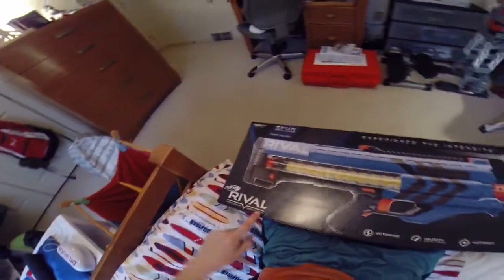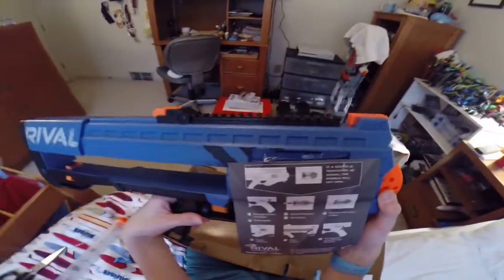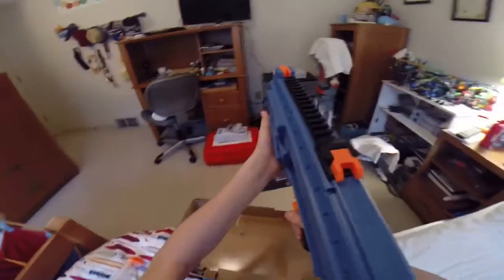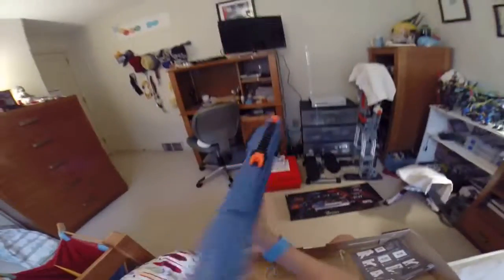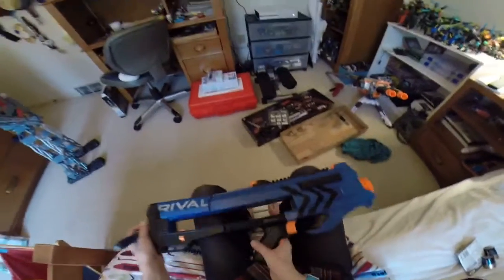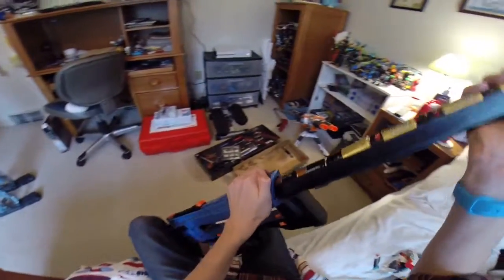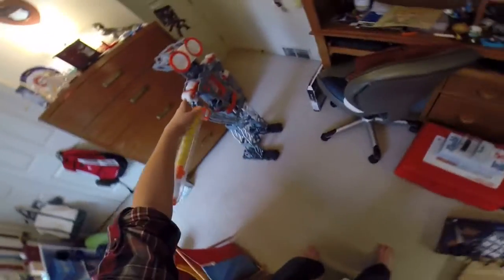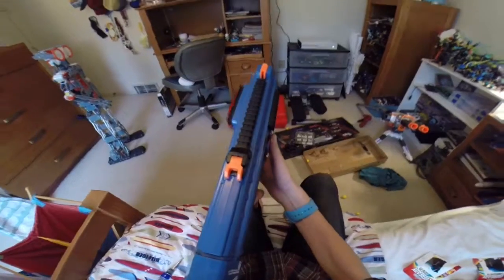Nerf rival Zeus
The Nerf rivals blaster was a very interesting video to do it very difficult to make it happen I hope you enjoy this video